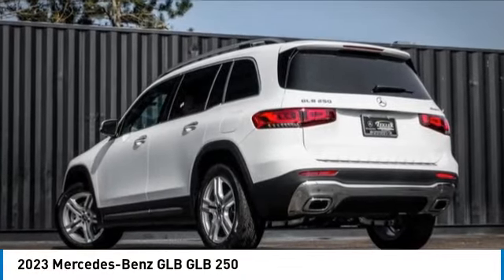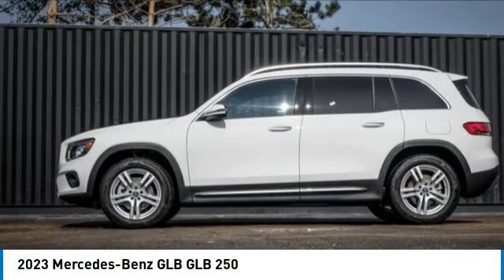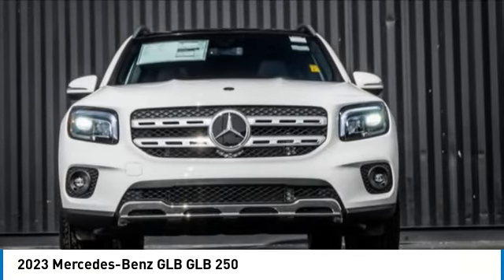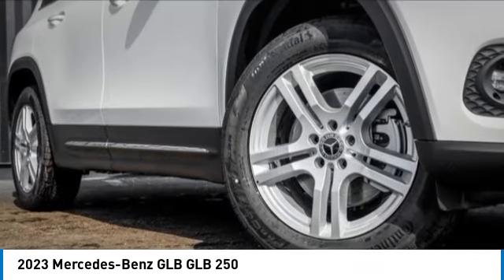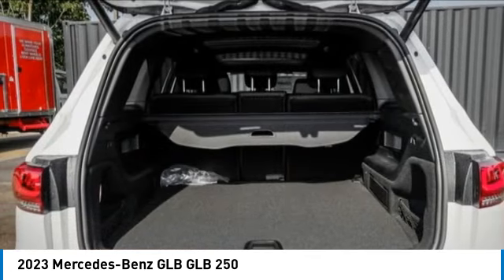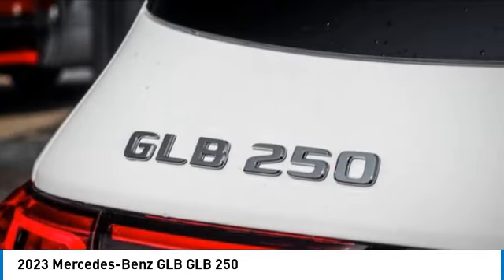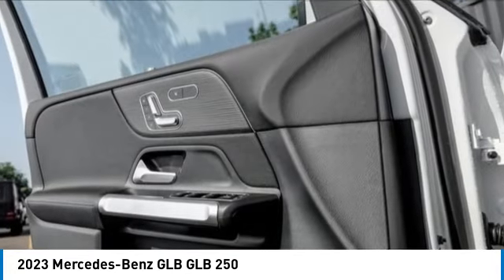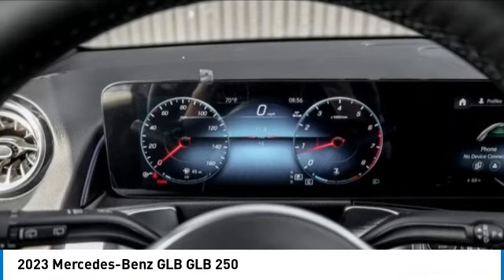2023 Mercedes-Benz GLB M232521L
2023 Mercedes-Benz GLB GLB 250